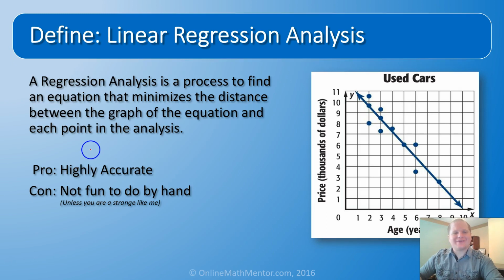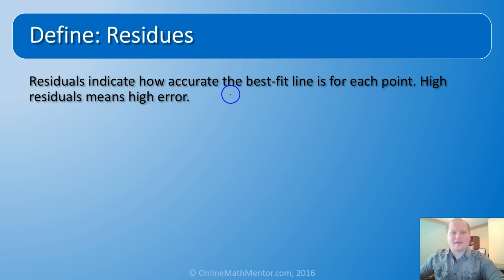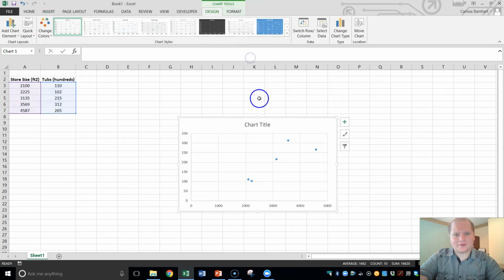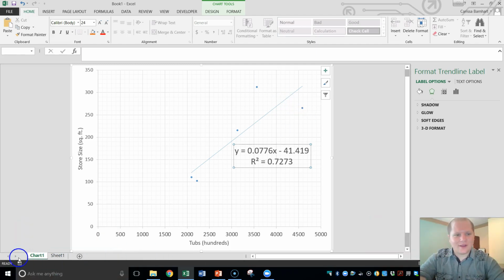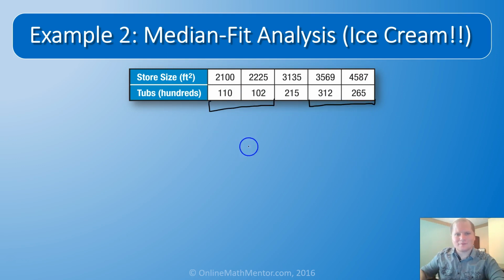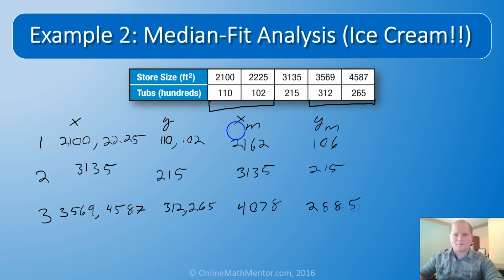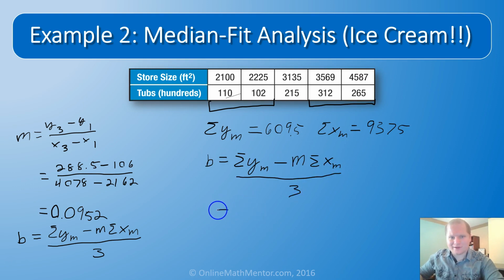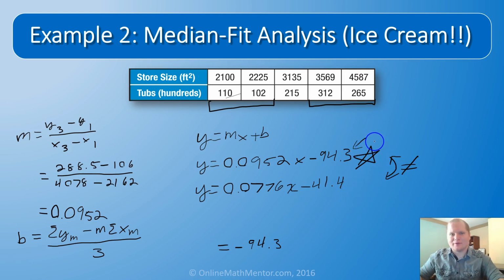Regression and Median Fit Lines, Integrated Math 1 (4.6)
Math Help Links:
(0:19) Definition of Linear regression Analysis

(01:02) Definition of Median Fit Analysis (aka Median-Median Analysis)

(1:46) Definition of Residuals

(1:57) Definition of Correlation Coefficient

(2:18) Example 1: Linear regression analysis

(5:09) Example 2: Median fit analysis

Integrated Math 1 Textbook (Chapter 4 Lesson 6)
Carter, J. A., Cuevas, G., Day, R., Malloy, C., Holliday, B., Luchin, B.M., …, Zike, D. Integrated Math 1. Columbus, OH: McGraw-Hill Education.